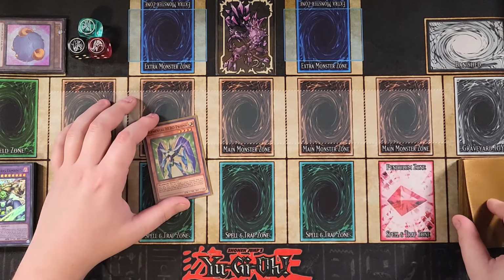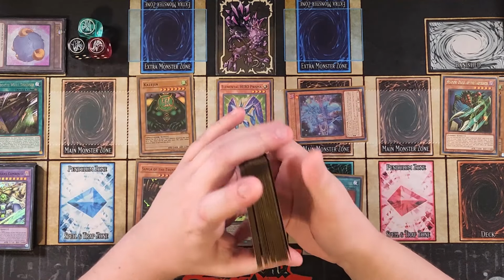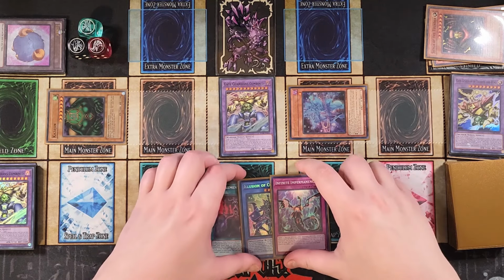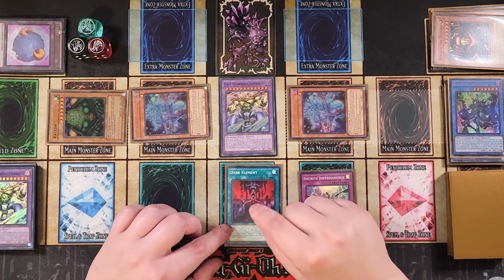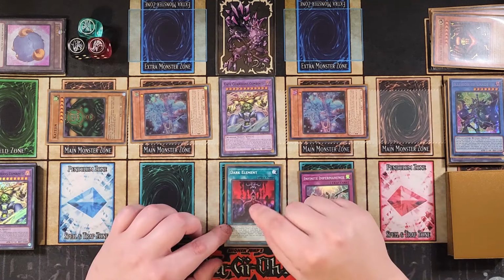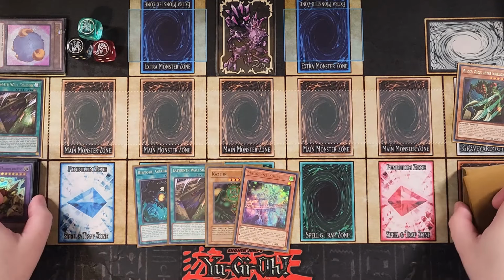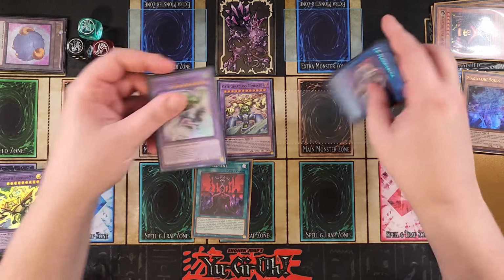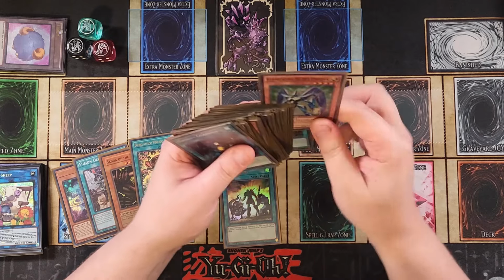HOW TO PLAY A GATE GUARDIAN DECK! COMBOS AND TEST HANDS! (MARCH 2024) YUGIOH!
PATRONS:
TIER: DARK ARMED ANNIHIATION DRAGONS!
Izzy
Terverion

Gloomba
Meli The Honeybee
Zak Cowell

HaloDevmil
Tyler Mantooth

Awalt
Elliott Readings
Jin Manning